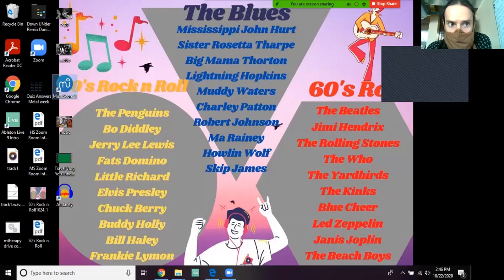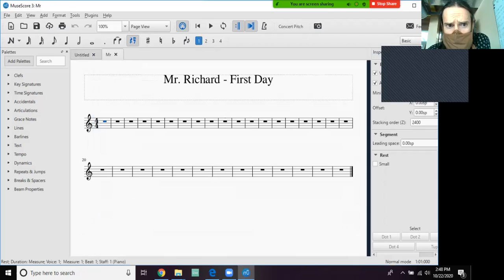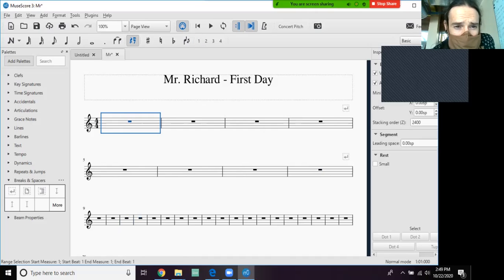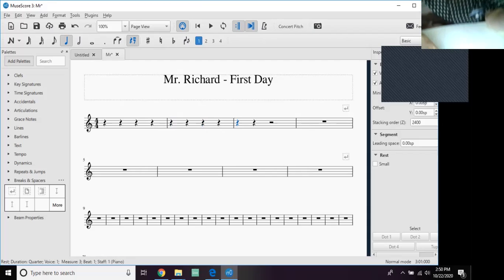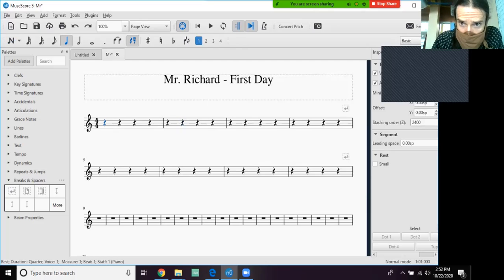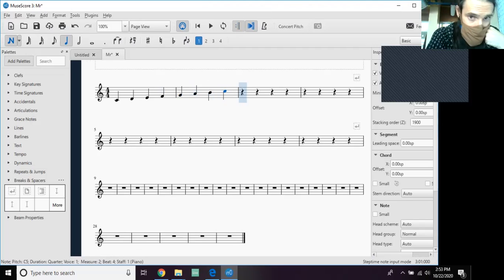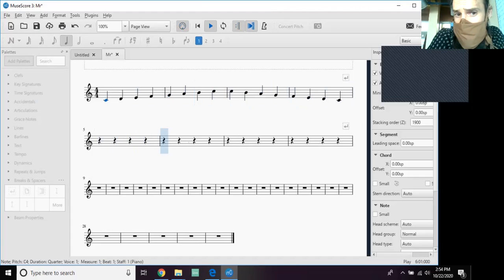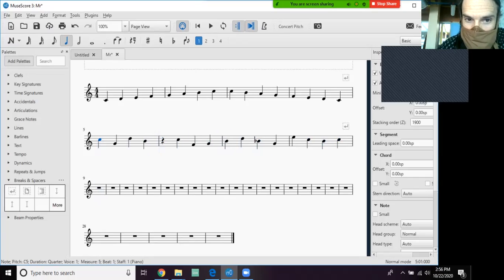Musescore Day One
Then install it.  Then you're ready for this first assignment.